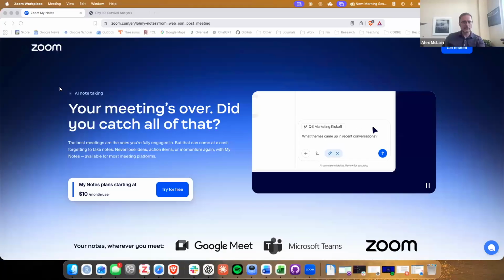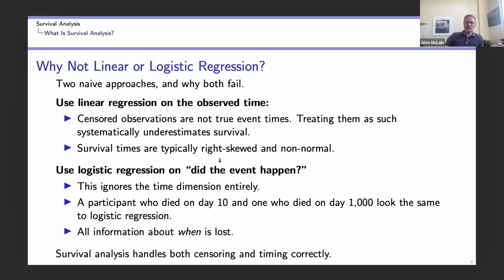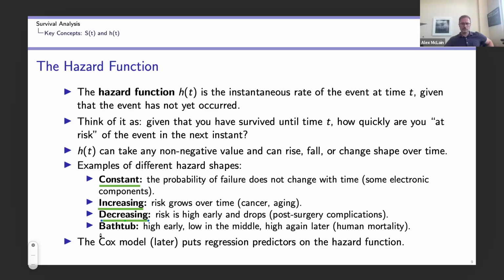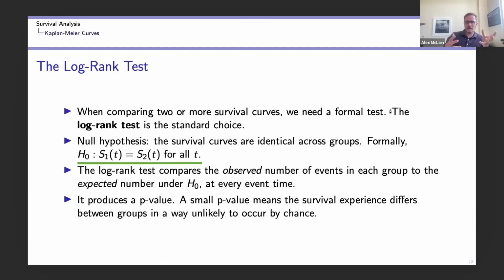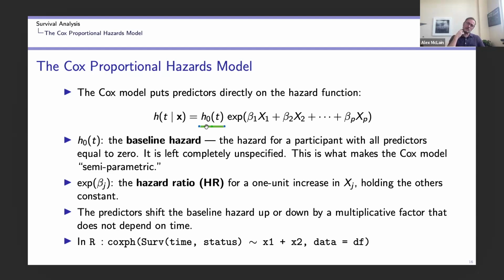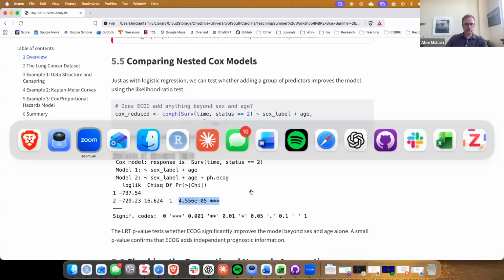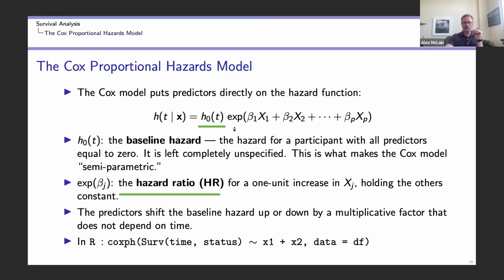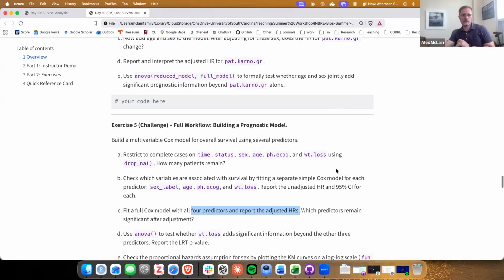2026 SC INBRE Biostatistics Summer Courses Week 2, Day 5 (June 12)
WEEK 2 (June 8-12): Statistical Modeling
Target: Applied regression methods for quantitative, binary, time-to-event, and clustered outcomes.

Friday, June 12, Day 10
MORNING – Mixed Models and Clustered/Repeated Data
Why standard regression fails with clustered data; random intercepts and slopes; fixed vs. random effects; model interpretation; ICC.

AFTERNOON – Mixed Models Lab
Fitting lme4::lmer() and glmer(); random effect structures; model comparison; applying to longitudinal biological data.